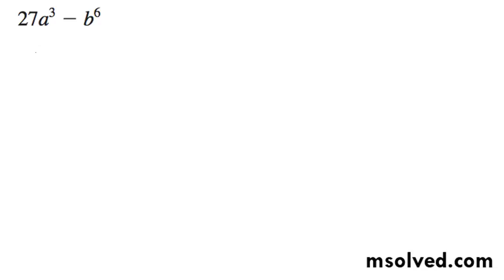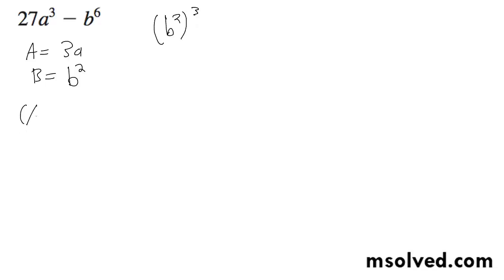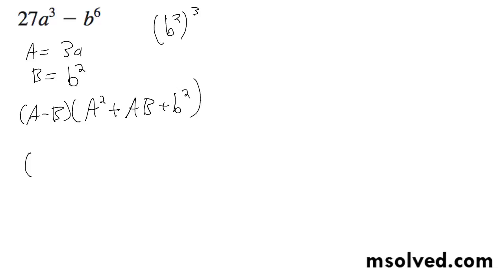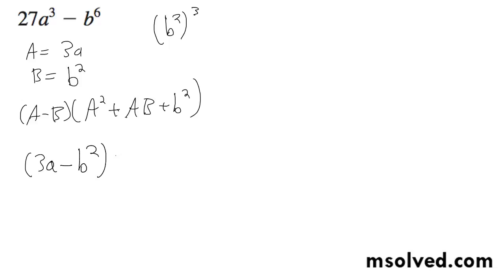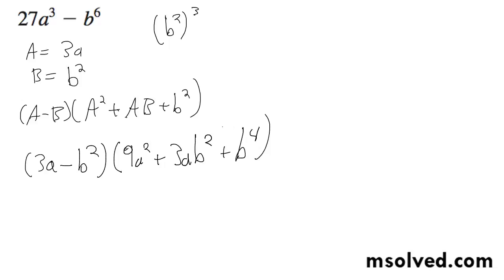Factor 27a^3 - b^6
Factor completely 27a^3 - b^6